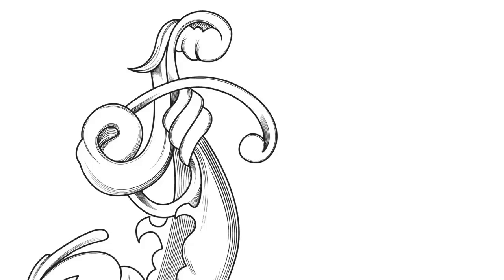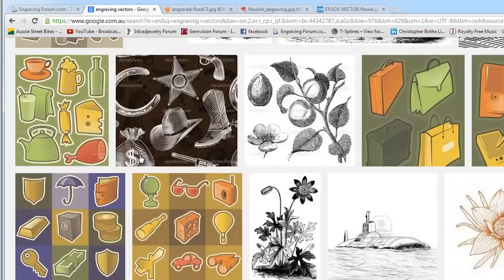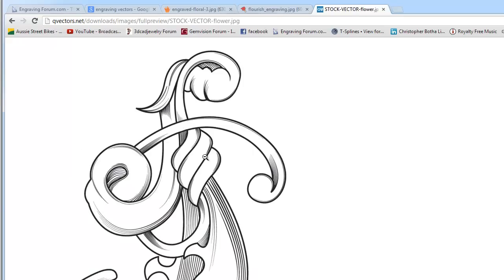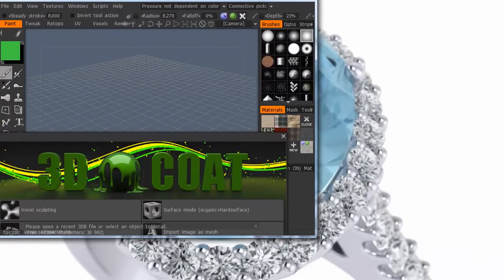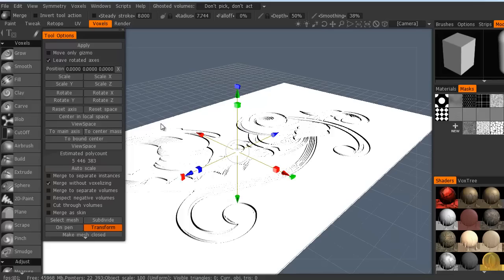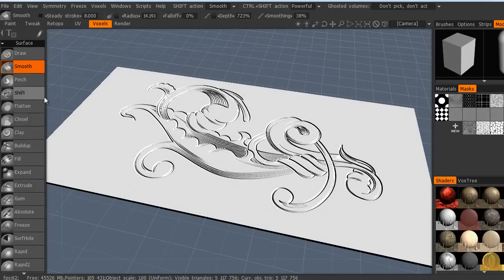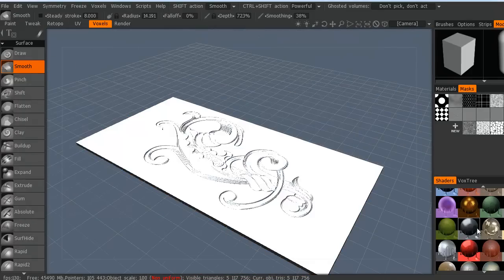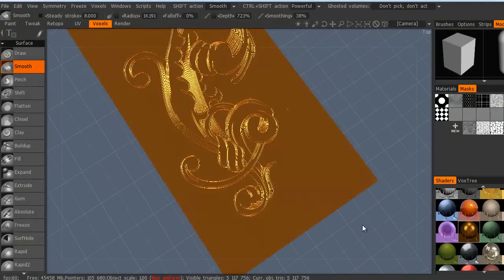engrovocoat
instamatic engraving visualisation..